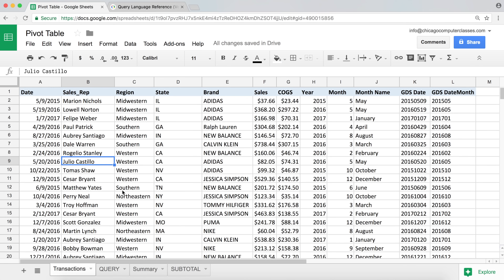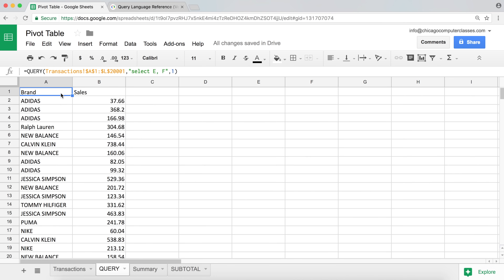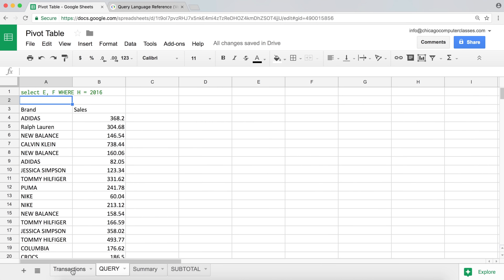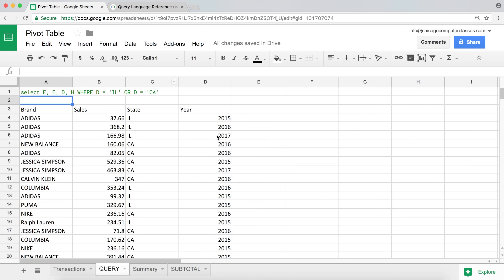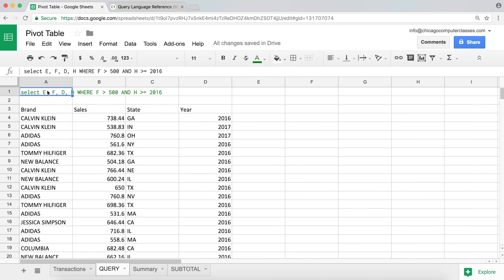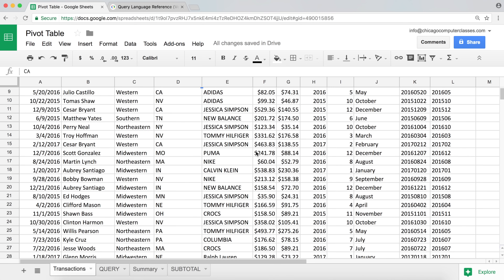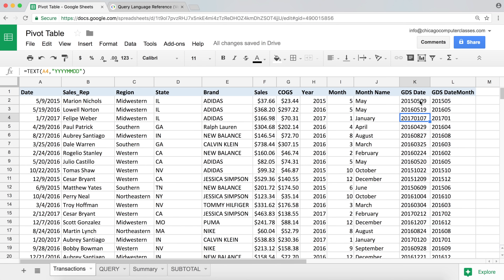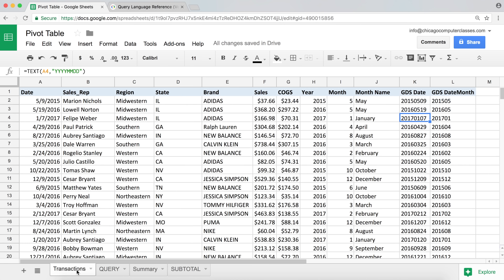Google Sheets QUERY Function Tutorial - SELECT, WHERE, LIKE, AND, OR, LIMIT statements - Part 1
Video tutorial series about QUERY function in Google Sheets.

In this tutorial we'll cover how to use QUERY function in Google Sheets to pull filtered results out of your main dataset. We'll use SELECT, WHERE, LIKE, AND, OR and LIMIT statements to filter data by number value, text & text that contains a certain string in it.